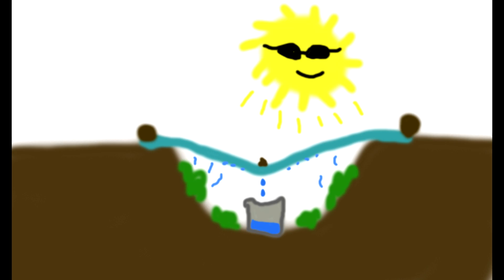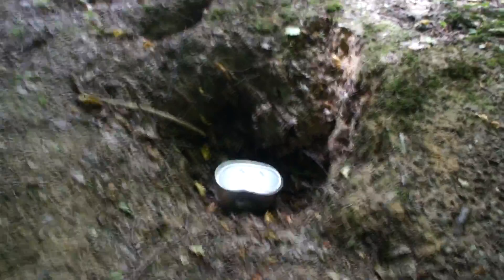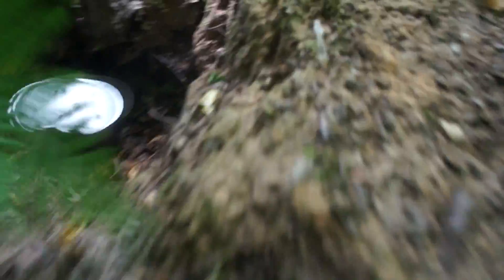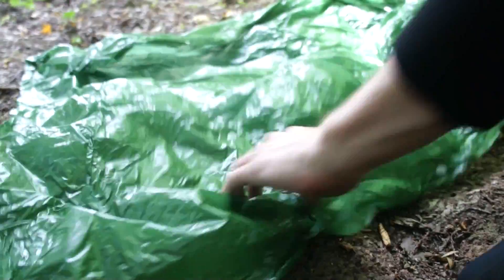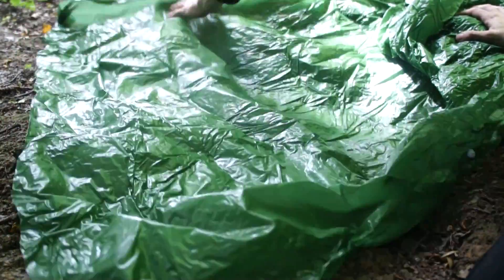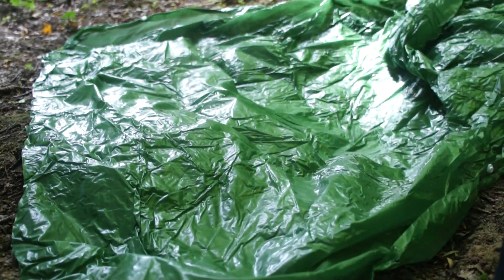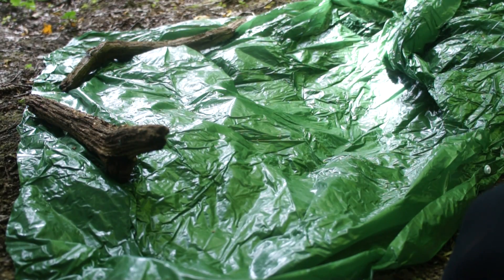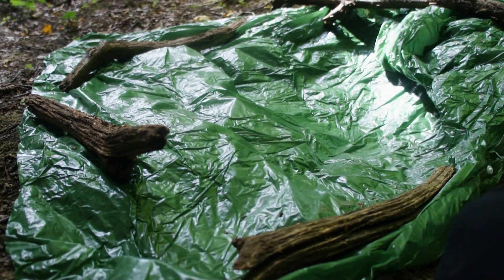Solar Still - Water gathering - Survival/Camping Tips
By understanding the greenhouse effect, you will be able to produce enough water that can lightly sustain you until you find another reliable source of water.